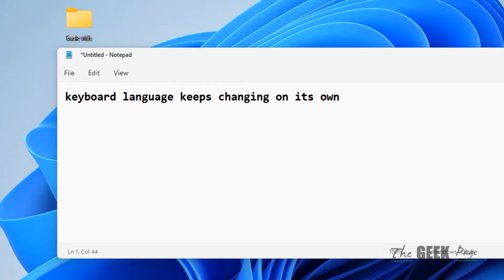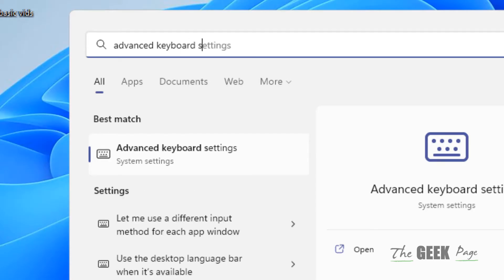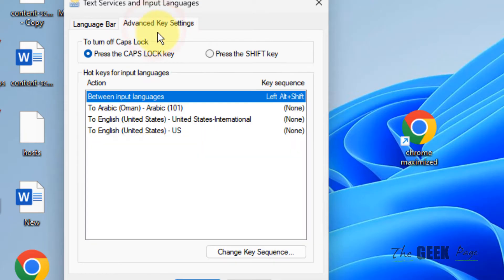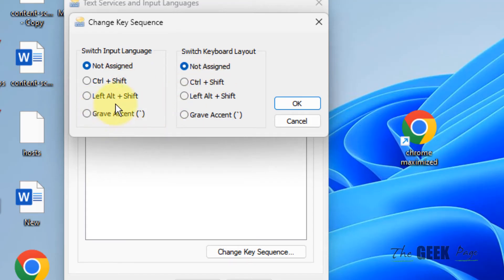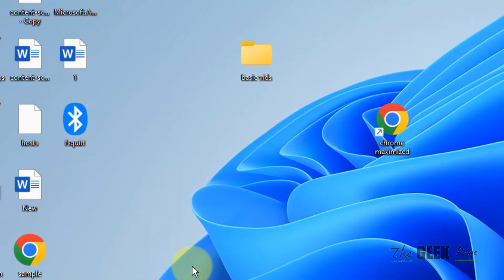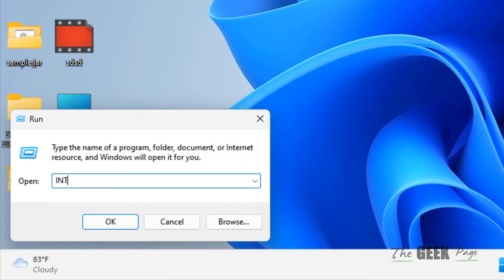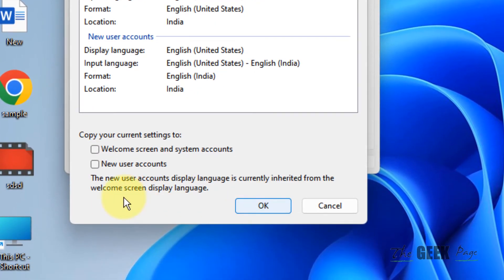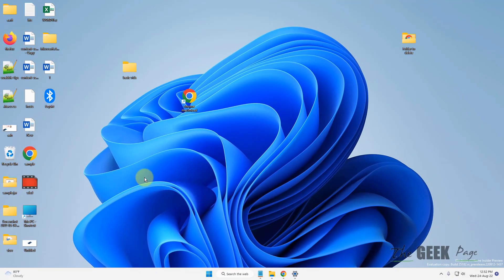keyboard language keeps changing on Windows 11 Fix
keyboard language keeps changing on its own on windows 11